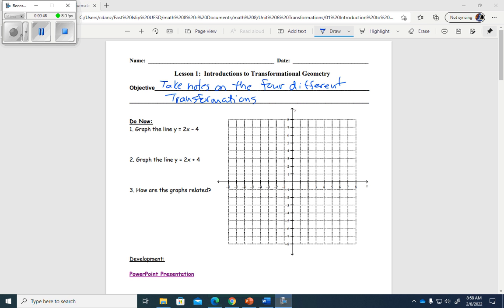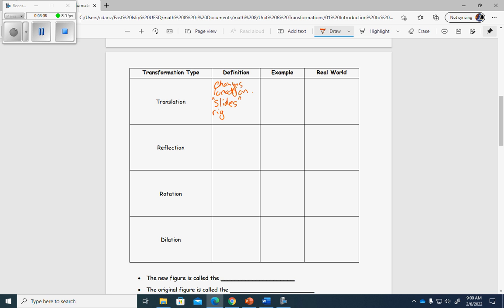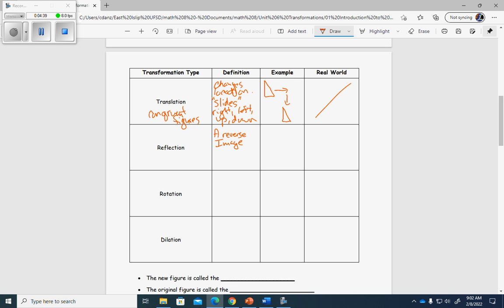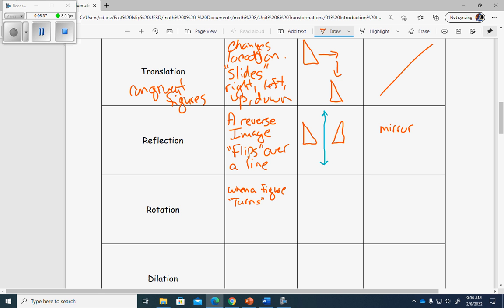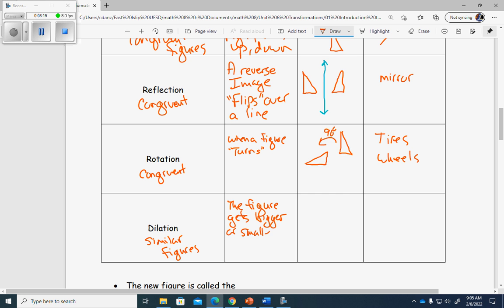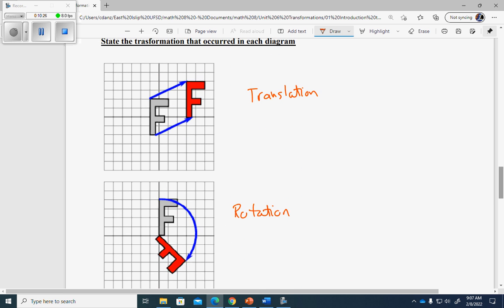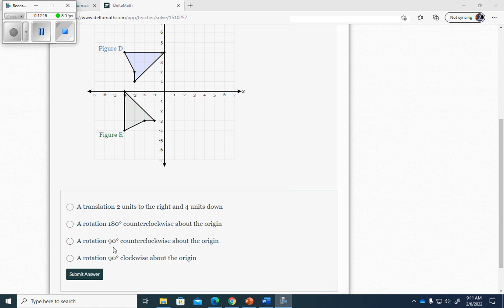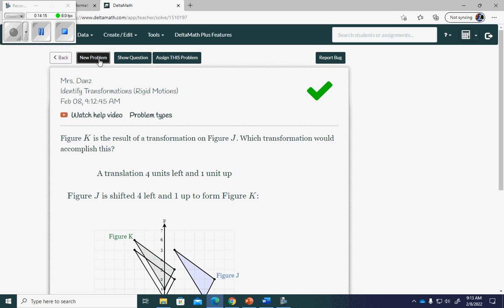Math 8 Unit 6 Lesson 1 on video the basics of Transformations